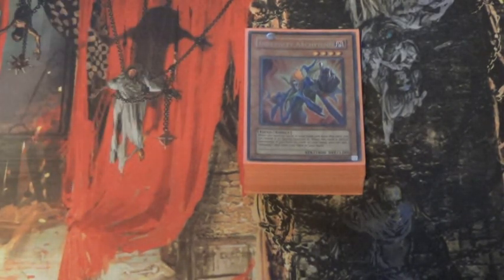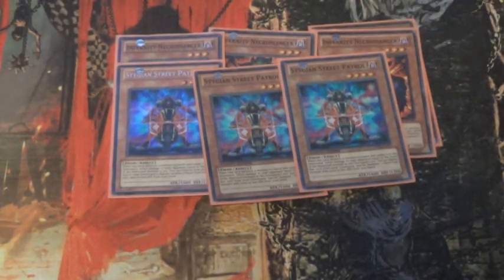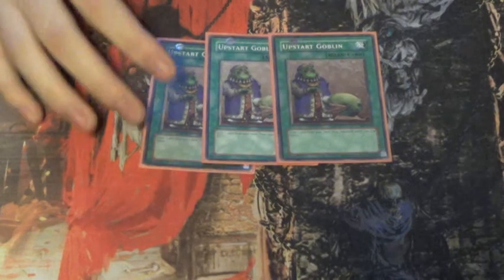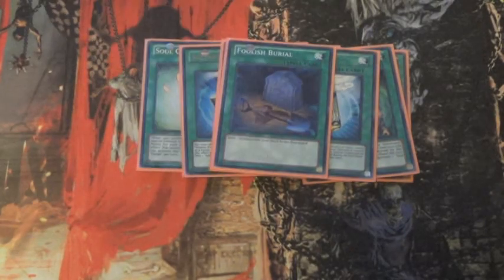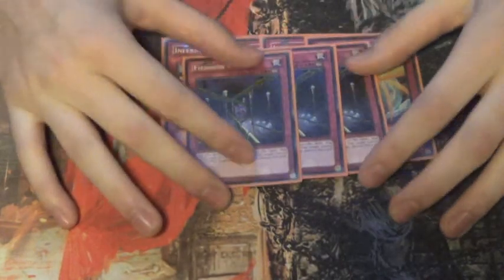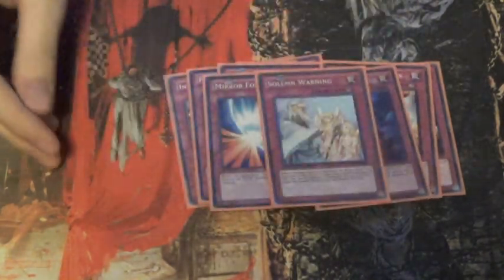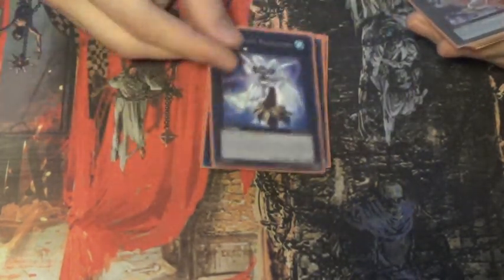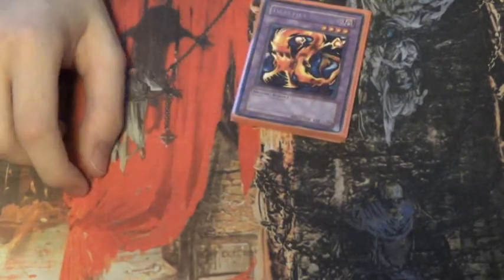June 2014 Infernity Deck